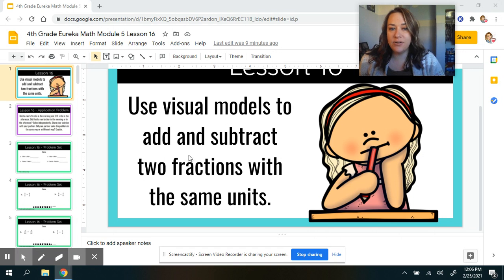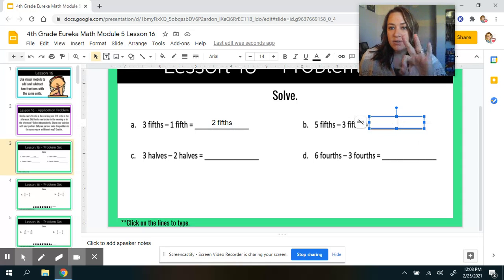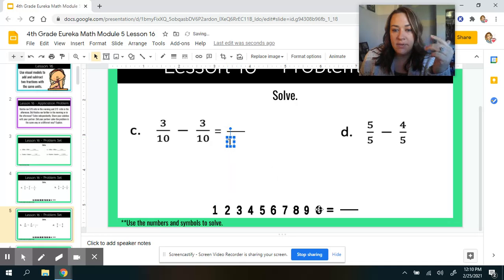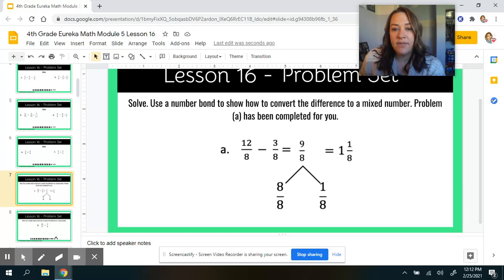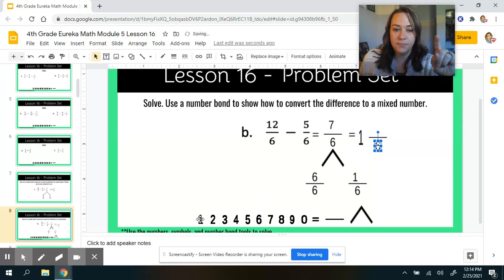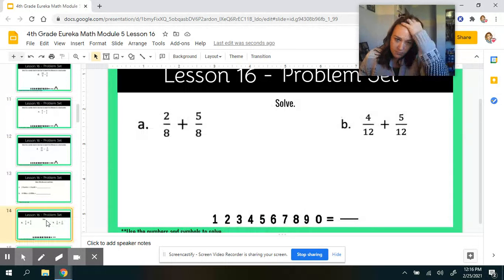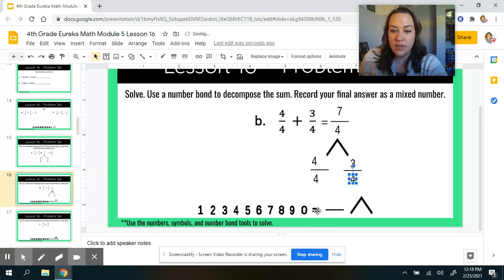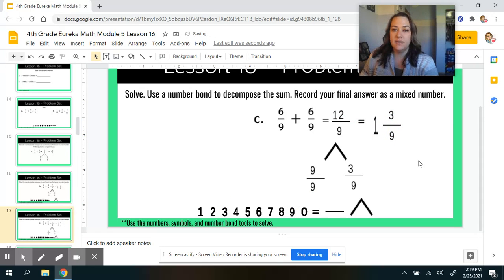Module 5 Lesson 16